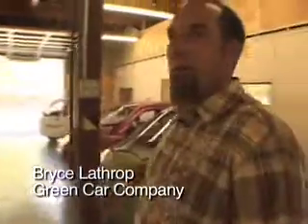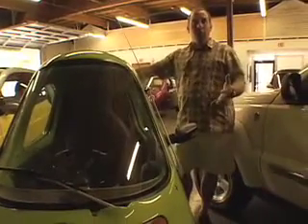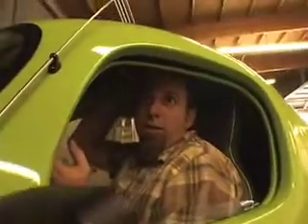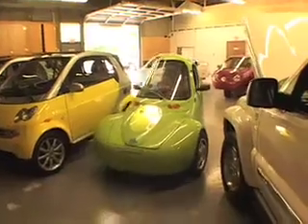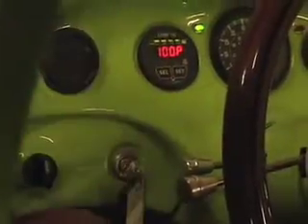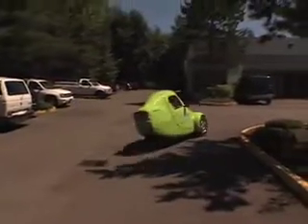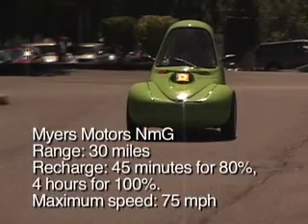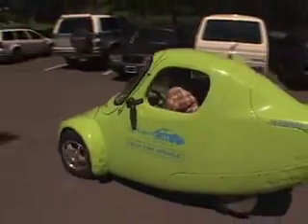Myers Motors NmG: a 3-wheeled electric hotrod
Bryce Lathrop from Seattle's Green Car Company demos the Myers Motros nmG electric vehicle which he calls one of the fastest things gas or electric.